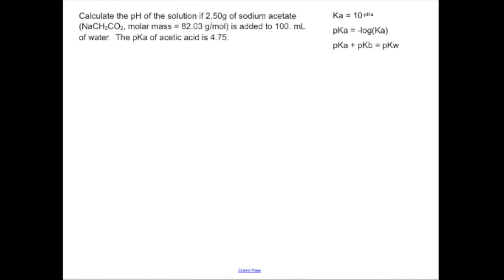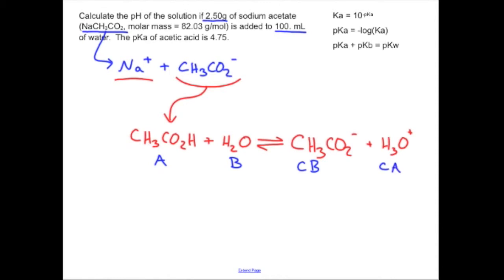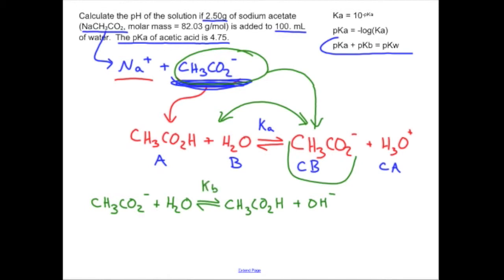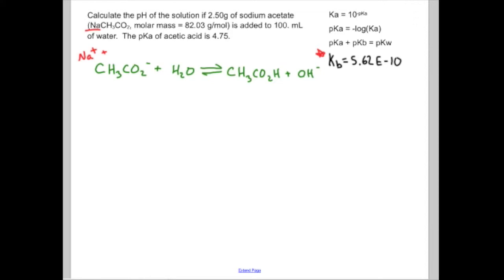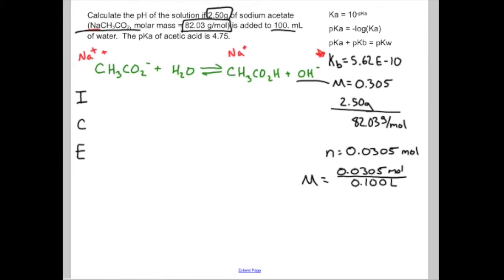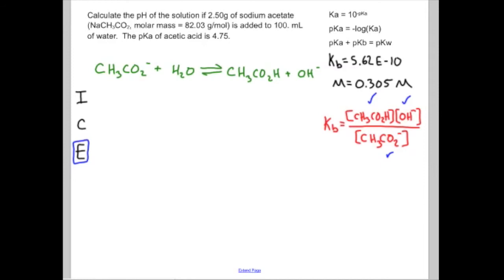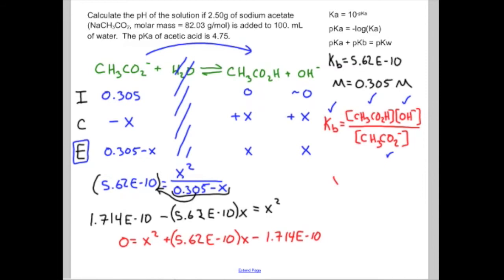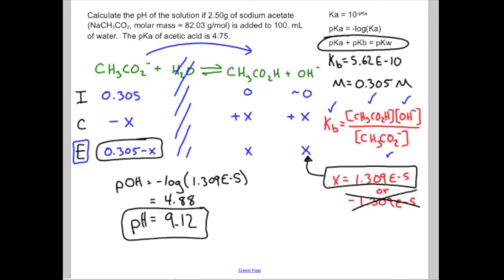pH with a Weak Base: Chemistry Sample Problem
A sample problem for a weak base and pH.  for more!